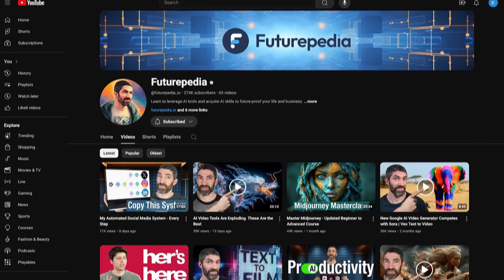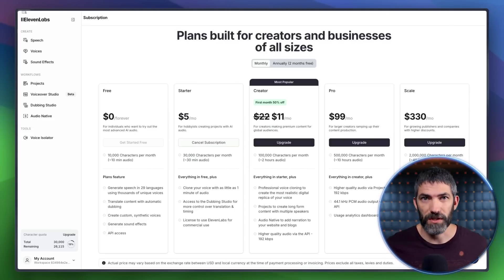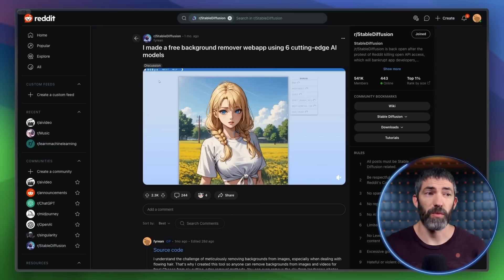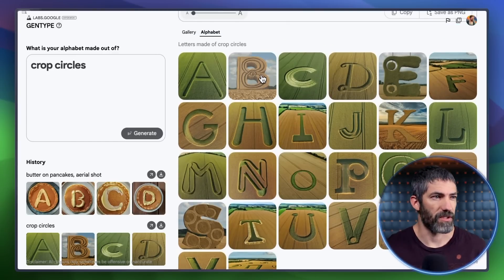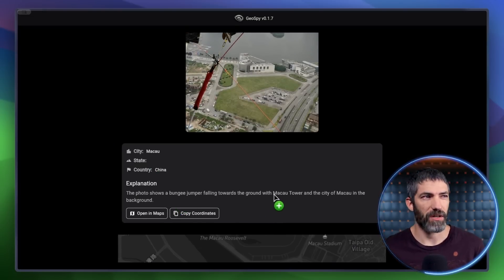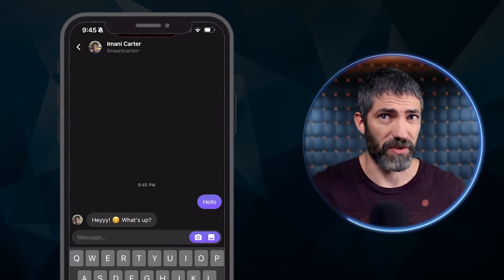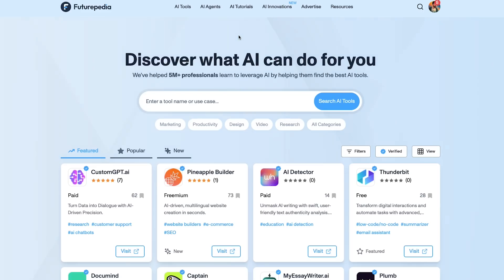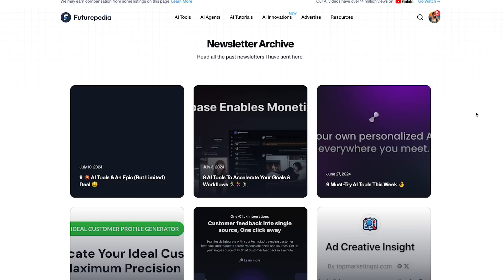9 Awesome AI Tools No One is Talking About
Summary:
I test hundreds of AI tools for use in content creation, 3d, animation, ai art, image generation, AI video, and much more. Not every tool is enough for a dedicated video, so I chose 9 awesome AI tools that I've never covered on this channel.

Chapters
0:00 Intro
0:23 Skyglass
1:46 ElevenLabs
3:23 BGBye
4:24 GenType
6:23 GeoSpy
8:11 SoBrief
9:19 Aspect
10:48 Friend
11:59 Fal
13:31 WebSim
18:17 Futurepedia